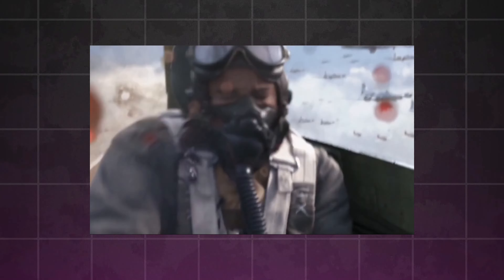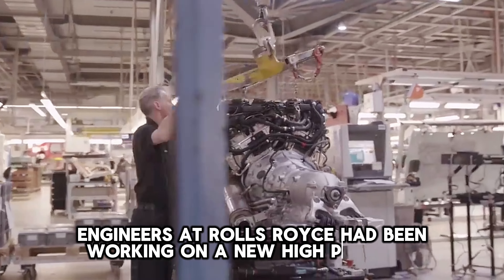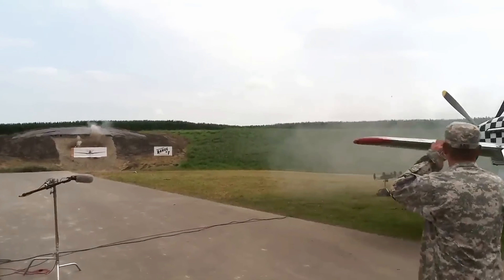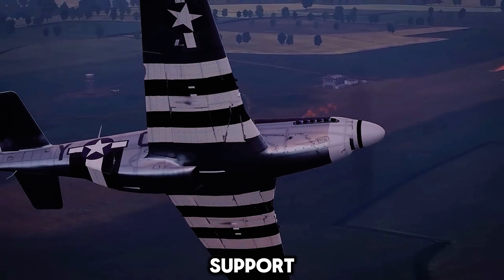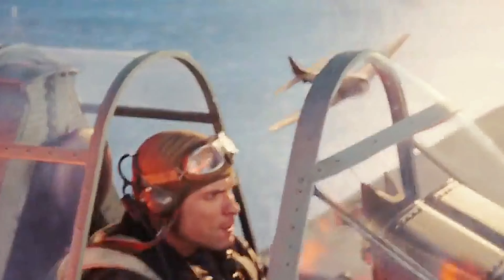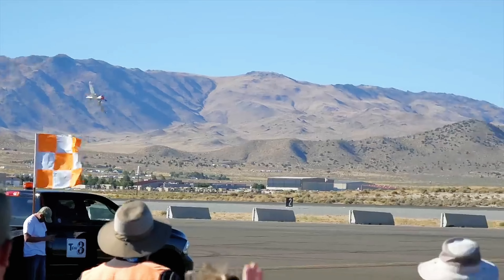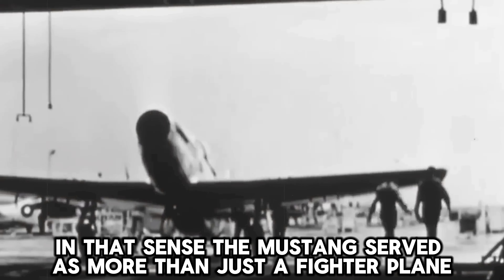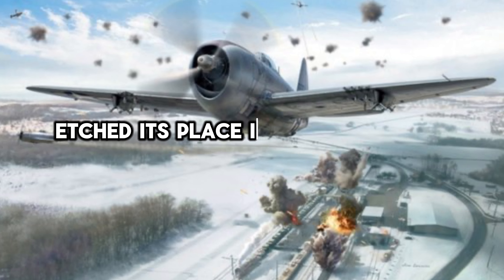The Legacy of the P-51 Mustang Explained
✈️ After the US entered World War II, it had very few planes capable of fighting the Axis forces at the necessary distances. That all changed with the arrival of the P-51 Mustang. This revolutionary fighter had the range, speed, and firepower to alter the course of the air war on multiple fronts. From bombing Nazi-occupied Europe to clashing with Japan in the Pacific, the Mustang helped the Allies gain the upper hand and ultimately win the war. Its involvement in critical missions and heroic deeds makes it one of the most legendary aircraft ever produced by the Americans.

**Birth of a Legend:**

The P-51 Mustang was born out of necessity in the early years of World War II. The British required a fighter plane to escort bombers on daylight raids over Nazi-occupied Europe. North American Aviation responded by mating the NA-73X airframe with the powerful Merlin engine, creating the P-51 Mustang.

The first production models, manufactured in 1942, were initially used as tactical reconnaissance aircraft and fighter-bombers. However, the introduction of the P-51B and P-51C models in late 1943 changed the game. These new Mustangs, equipped with streamlined airframes and fuel-efficient Merlin engines, could escort bombers from England to Berlin and back, providing the US Army Air Forces with a significant strategic advantage.

**The Versatile Warrior:**

In their first major operation as bomber escorts in 1944, the Mustangs helped cripple the Luftwaffe's fighter force. Over the next year, they dominated the skies, supporting Allied bombing raids that devastated German industry and transportation. The Mustang's advanced design gave it an edge over German jets like the Me 262.

Besides excelling as an escort fighter, the Mustang was a versatile fighter-bomber and reconnaissance plane. It was extensively used in the Pacific theater, providing crucial air support and outmaneuvering Japanese fighters. One of its most famous missions was tracking the Japanese naval force after the Pearl Harbor attack, contributing to the pivotal victory at the Battle of Midway.

**An Eternal Aviation Legend:**

The P-51 Mustang continued to serve after WWII, including during the Korean War. Its ruggedness and reliability made it a trusted warbird. Beyond its wartime accomplishments, the Mustang's legacy was cemented by the incredible achievements of its pilots and its performance in peacetime exploits.

Today, the Mustang remains an enduring symbol of American ingenuity and air power. Celebrated in museums, air shows, books, and films, the P-51 Mustang's legacy as one of history's greatest fighter planes will never be forgotten.